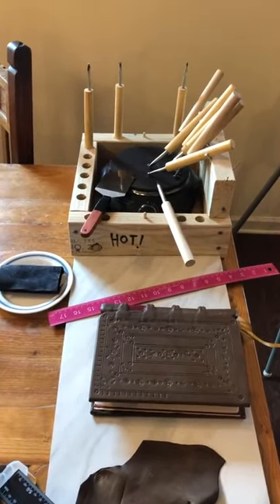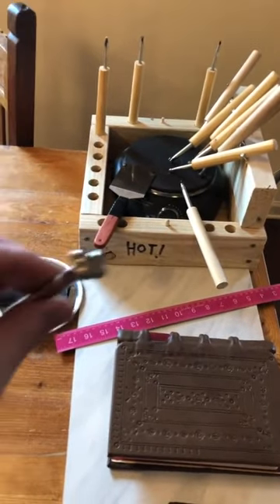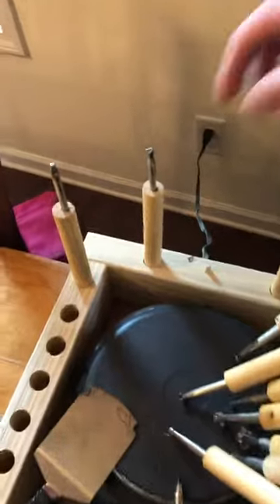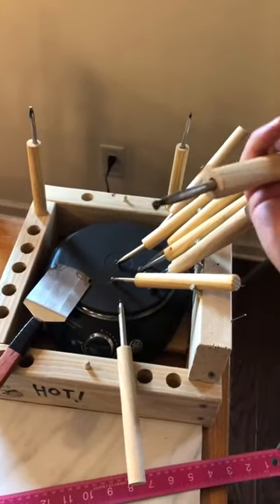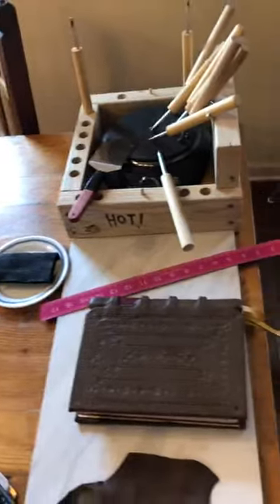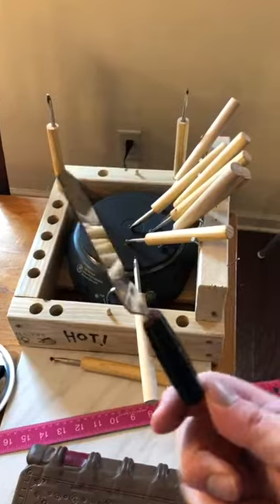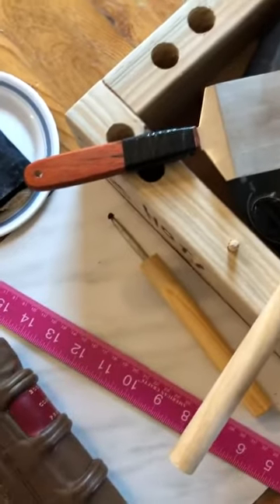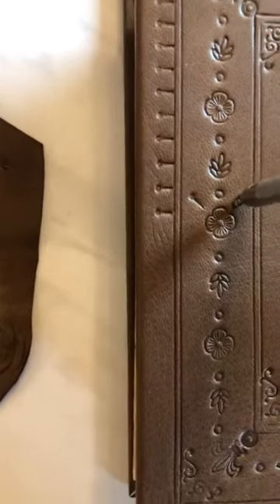Get into Blind-Tooling Leather Books for under $30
I figured out a DIY hack to get into blind-tooling. Wanted to share with my fellow hand bookbinders...

Here is a link to the ebay search which yields the leather stamps